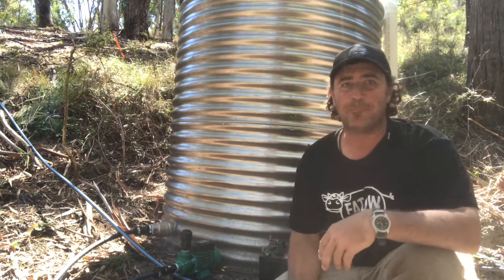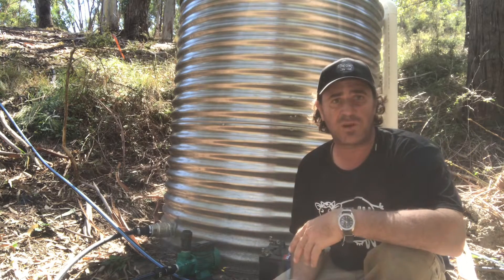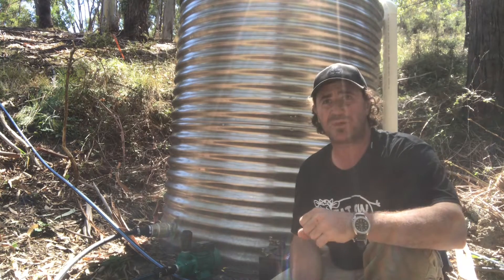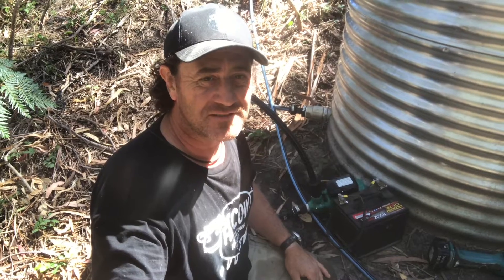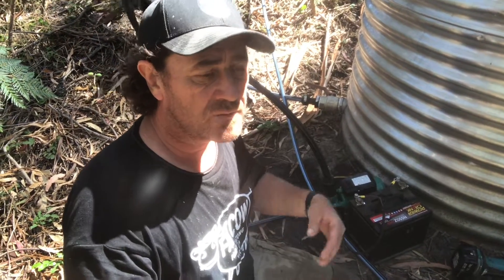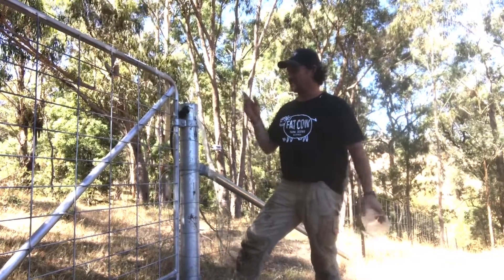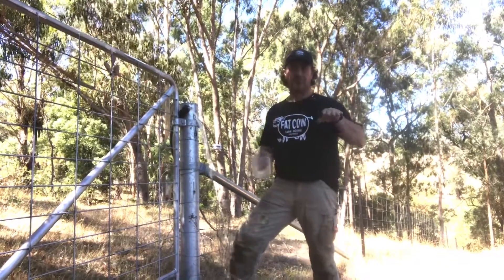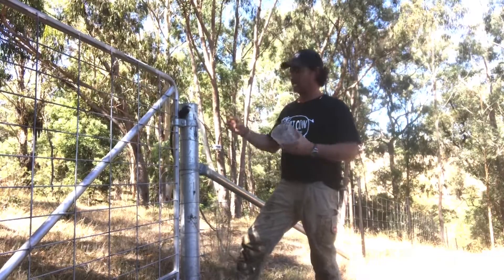Ram Pump v's 12 volt solar Pump - Part 2.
With spring water collection system working a treat the decision has come down to using a ram pump or a 12 volt solar pump to push the water to the header tank for the stock water requirements. We look at the ram pump and consider if this system will work.